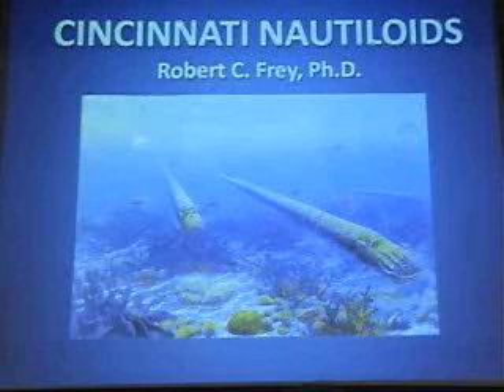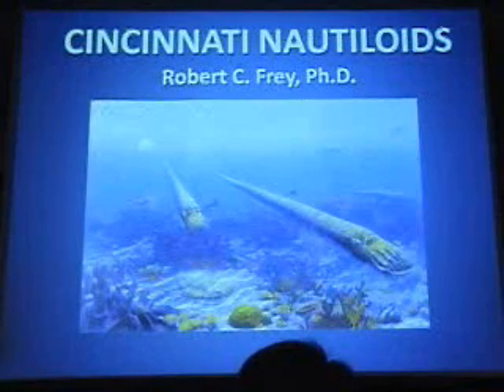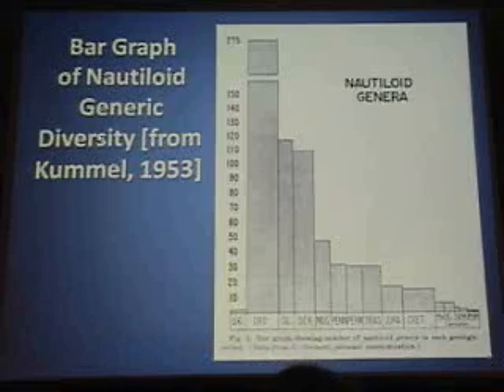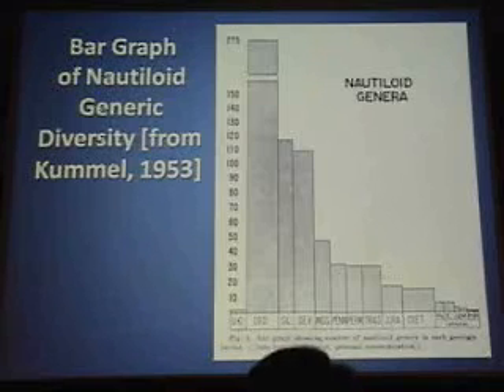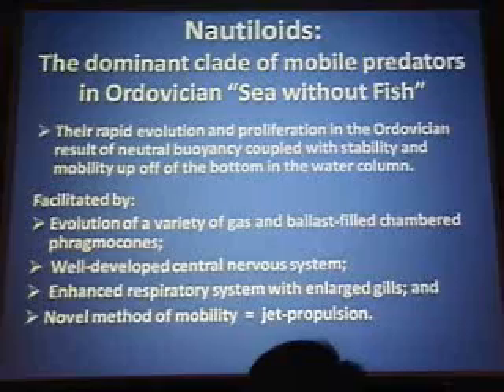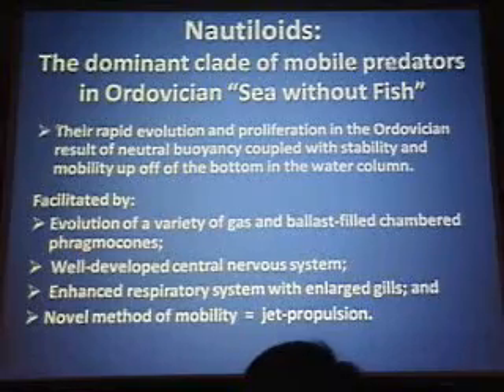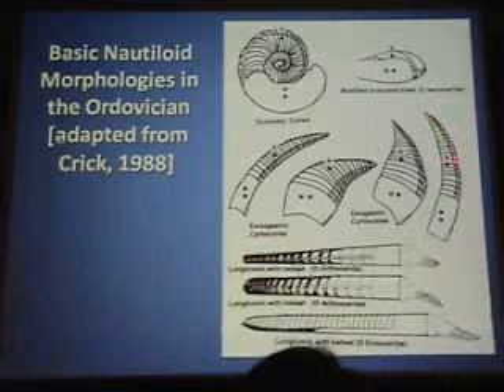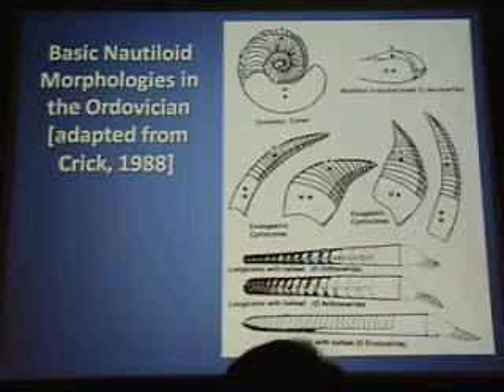Fossil Nautiloid Cephalopods pt 1 of 8 by Dr. Robert Frey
Dr. Frey introduces fossil nautiloid cephlapods .Nautiloids where the largest predators on earth during the Ordovician . Species characteristics and comparisons .A 80  minute talk in depth on these fabulous sea monsters of the past .Cephalopods are found very easily as fragmented fossils by thousands of amature fossil hunters world wide.